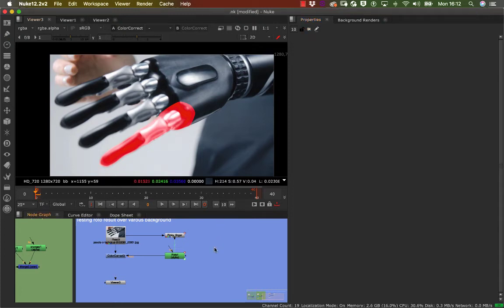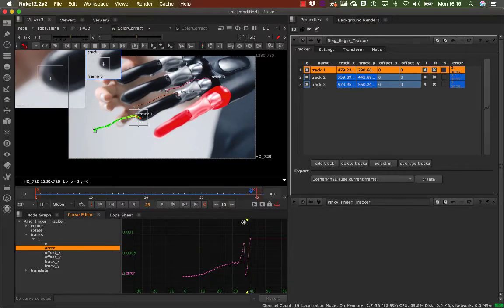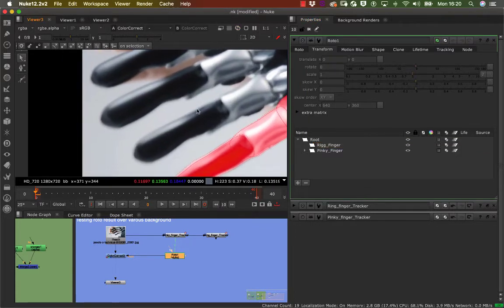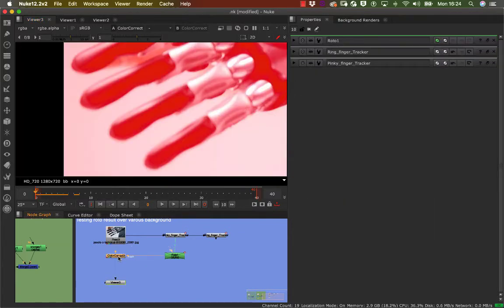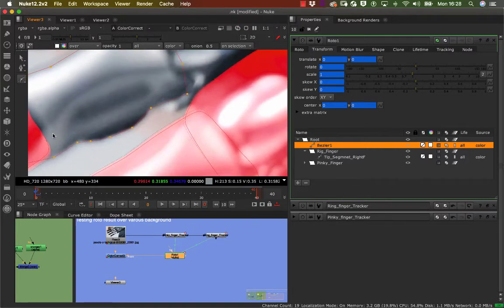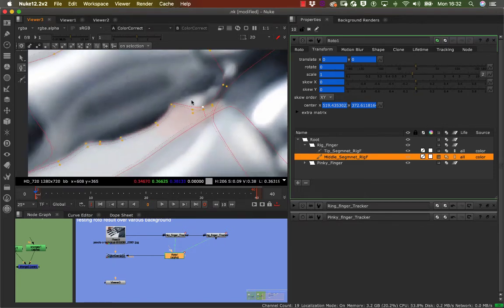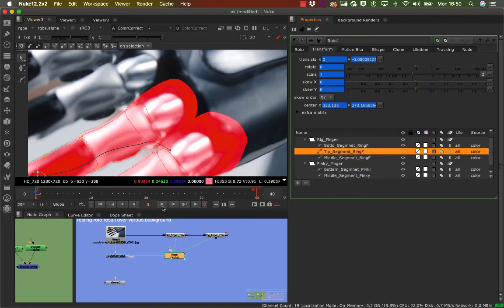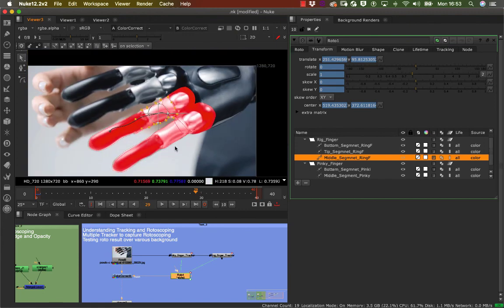Rotoscoping Robotic Hand in Nuke part2